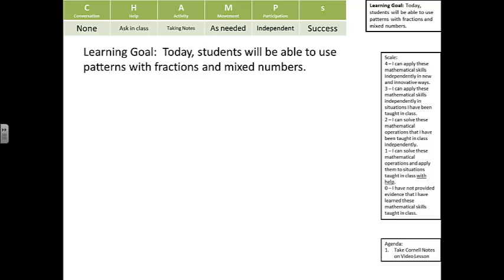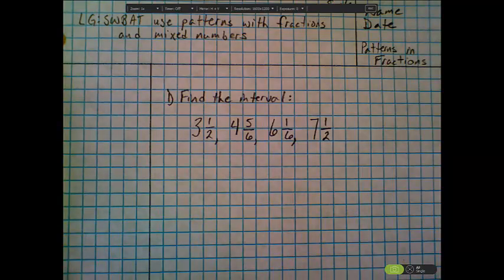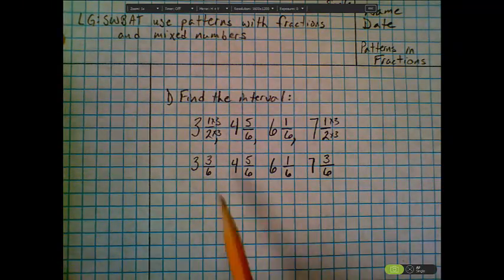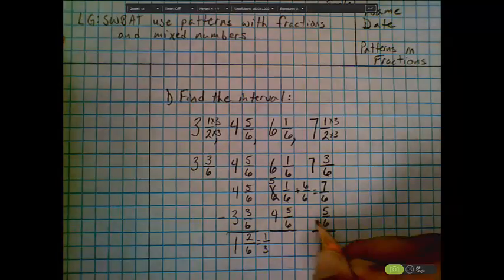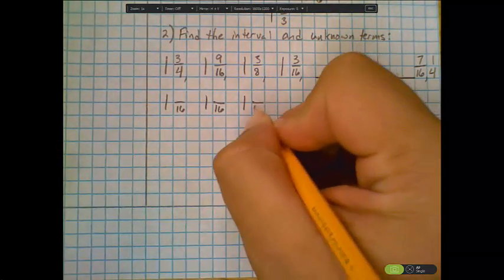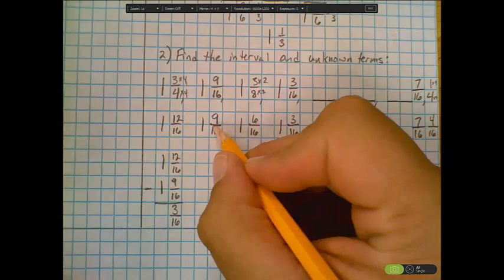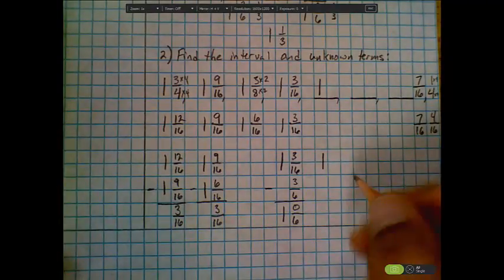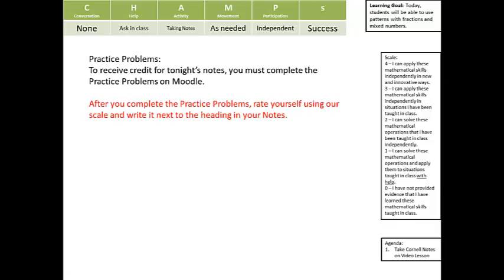Mr. F Math5 - Class Video-Patterns in Fractions